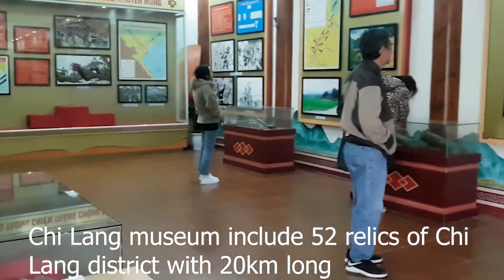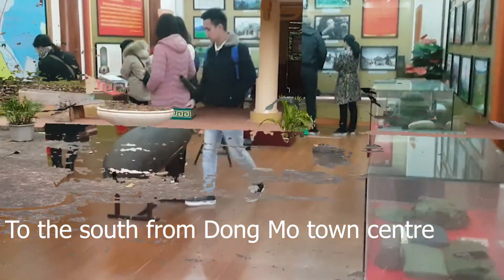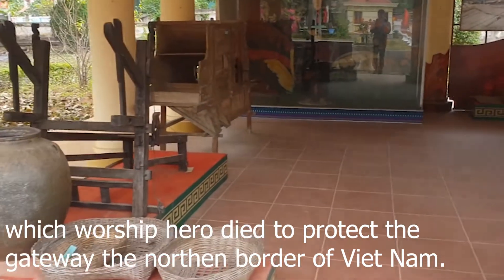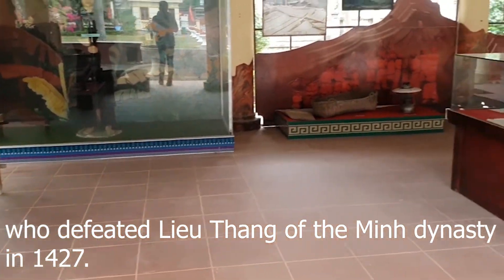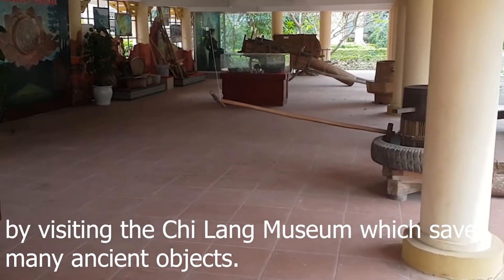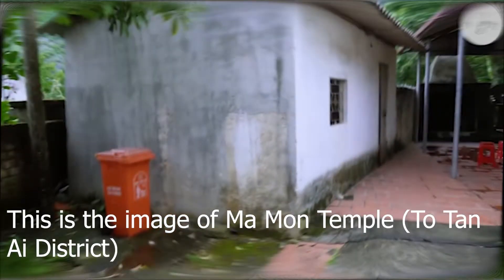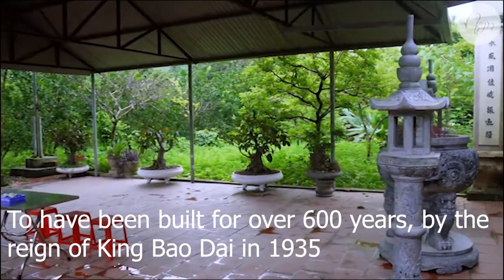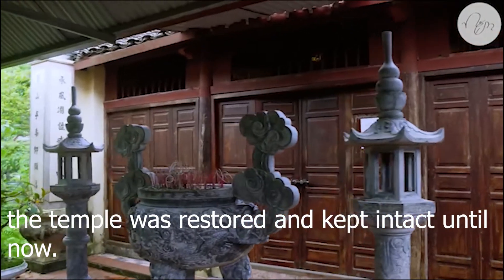CHI LANG MUSEUM ( BẢO TÀNG CHI LĂNG)